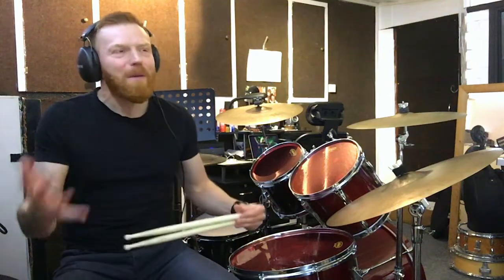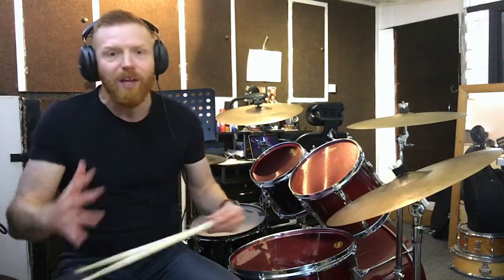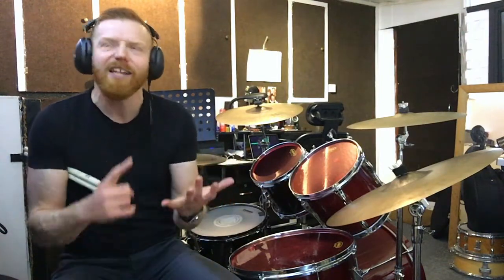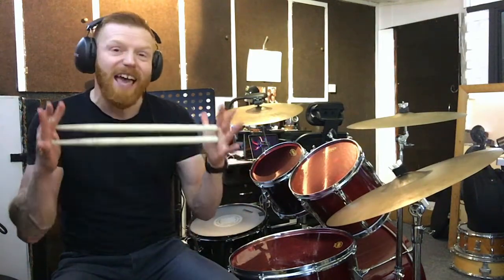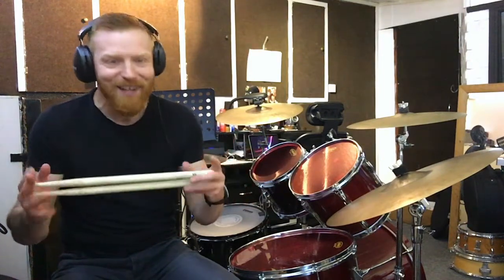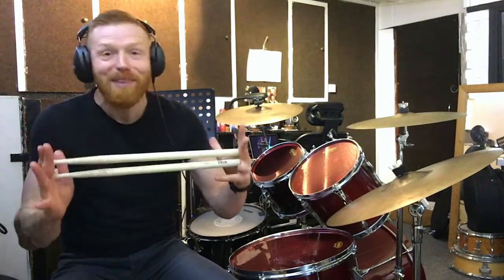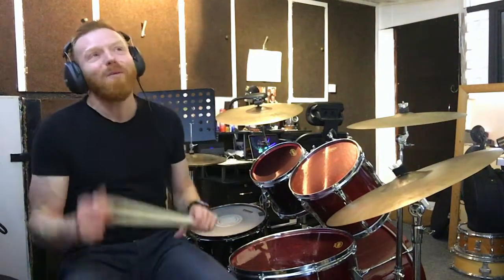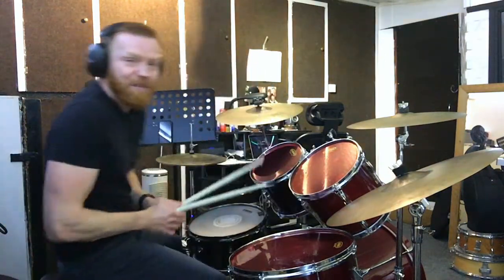The Return of One Minute Drum Lessons! - Top tip for building your speed and nuance :)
The glorious return of One Minute Drum Lessons! Back by popular demand (believe it or not!). People ask me about these so much I’ve decided to bring them back, they’ll be instagram only, not on my Youtube channel (after this one), and I’ll try to do one each day for you 😊

and follow to see them :)

And it doesn't have to be the Ralph Hardimon Corpsmaster, but if you want those you can get them

Mike